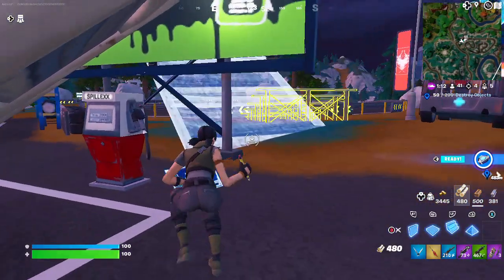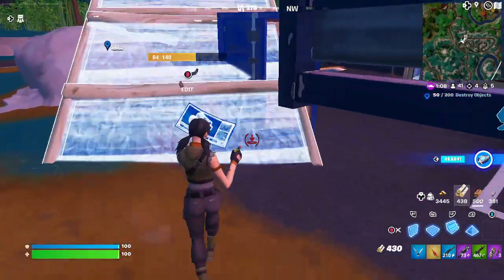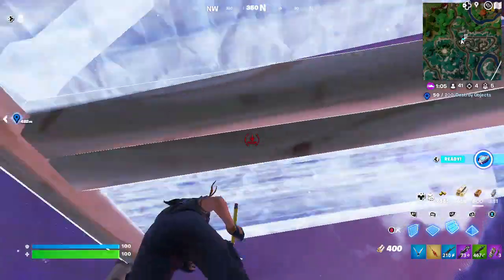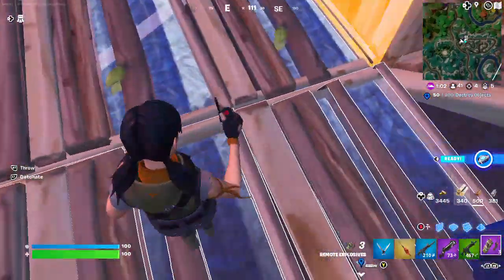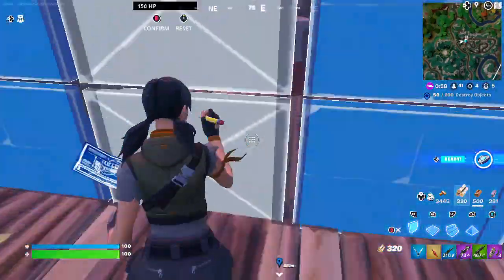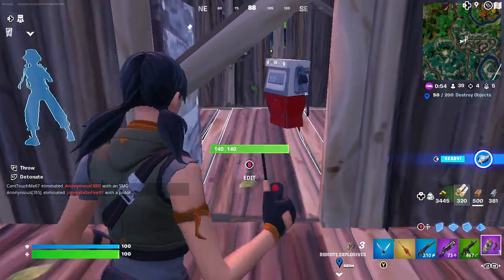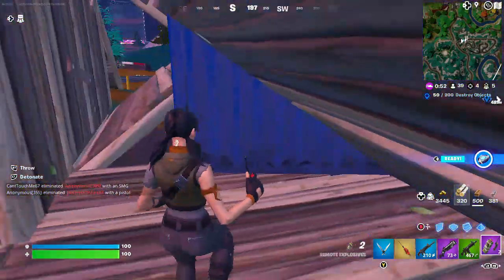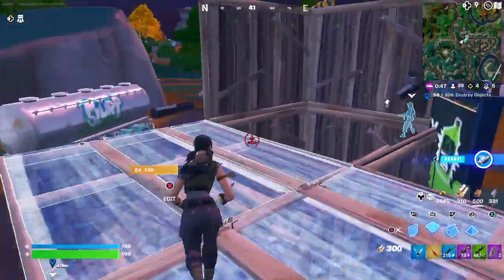How to Destroy Structures using Remote Explosives - Fortnite Quest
Showing How to Destroy Structures using Remote Explosives in Fortnite.
Found this video useful?